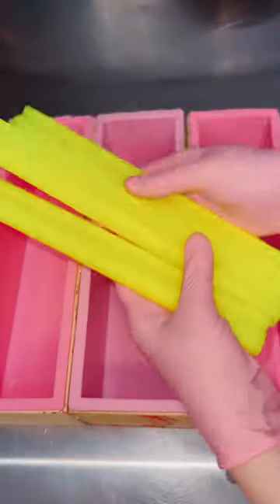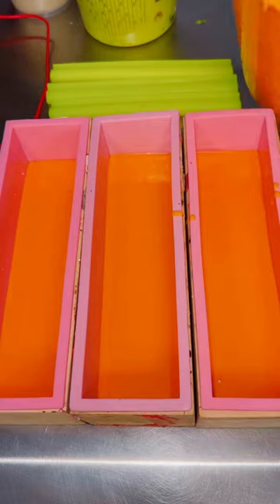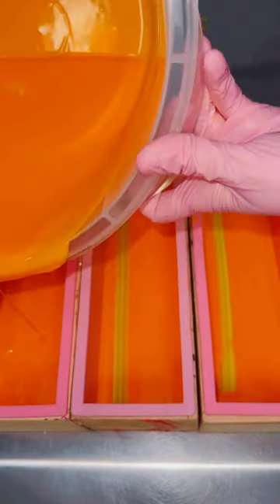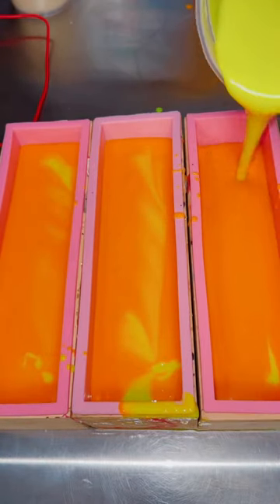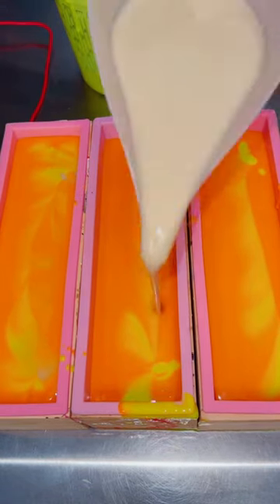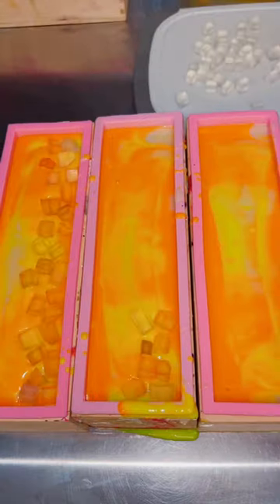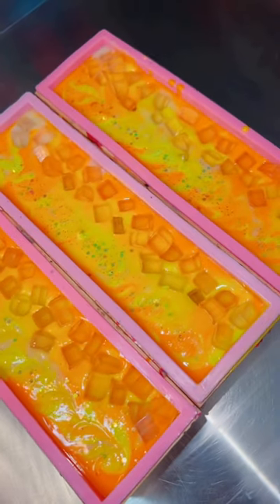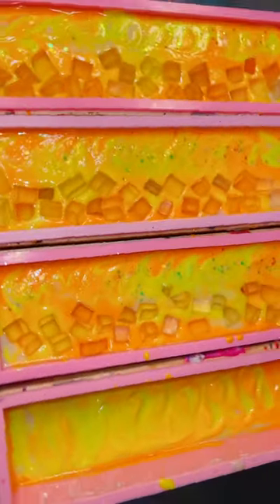Making Another COCKTAIL Soap!